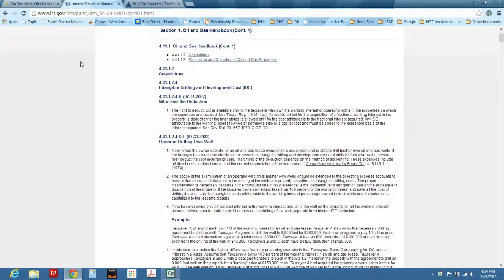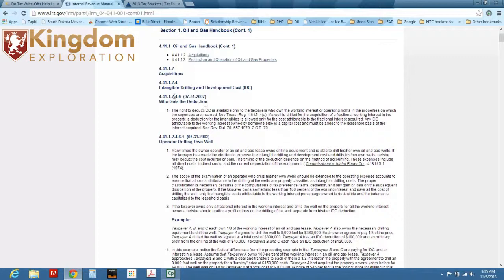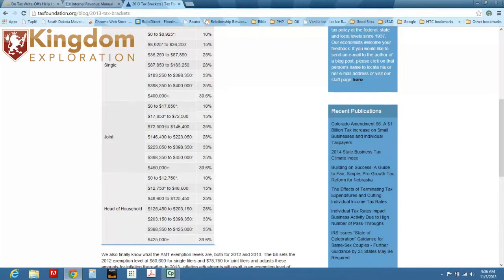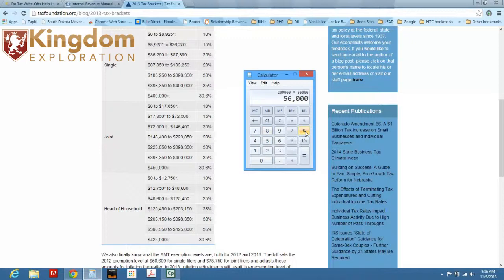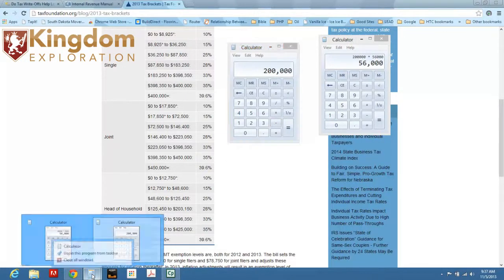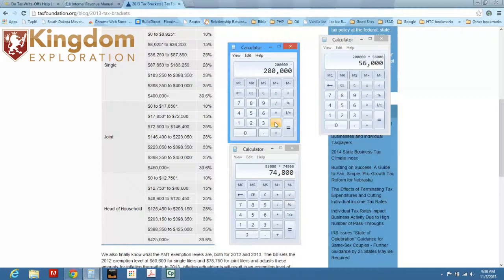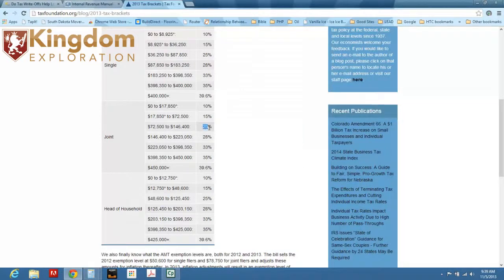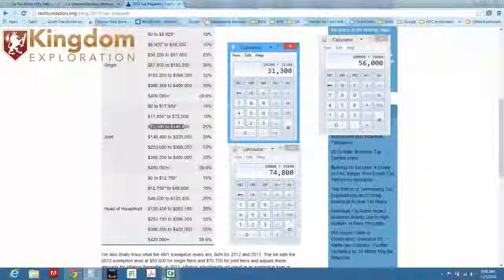Tax Benefits for Oil and Gas Investments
This video educates oil investors on tax benefits assosiated with oil investing.